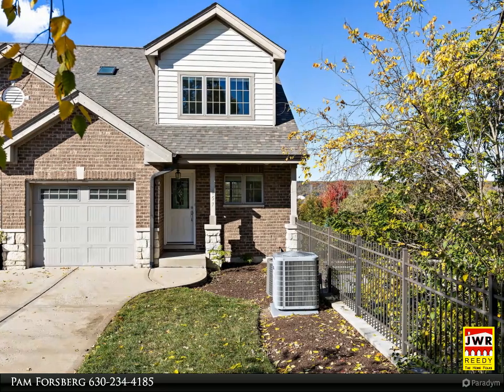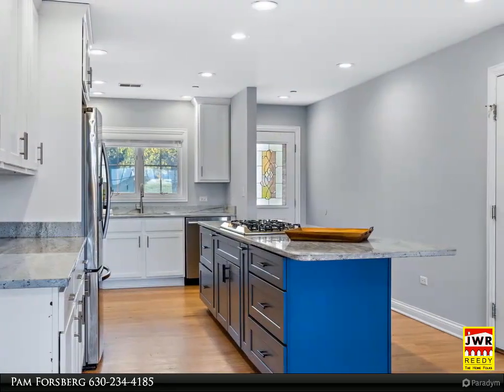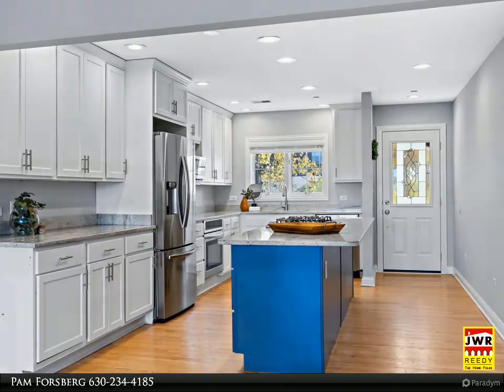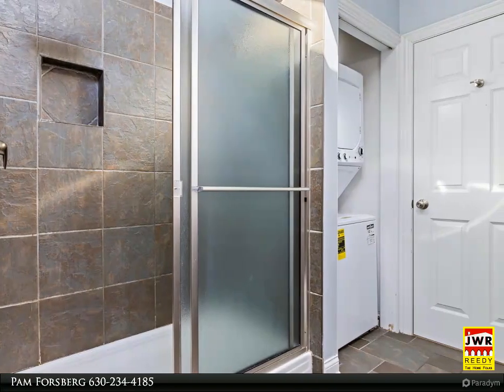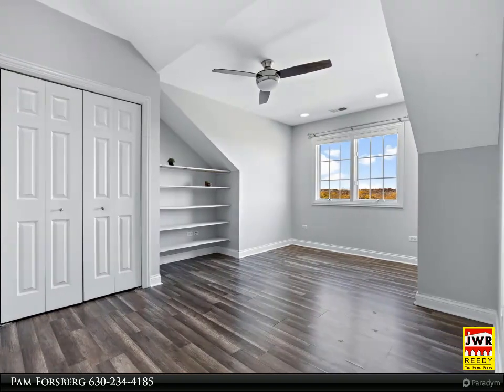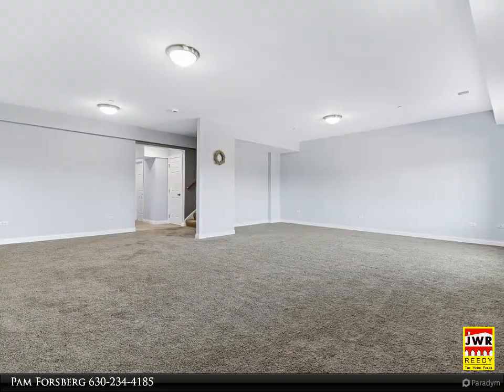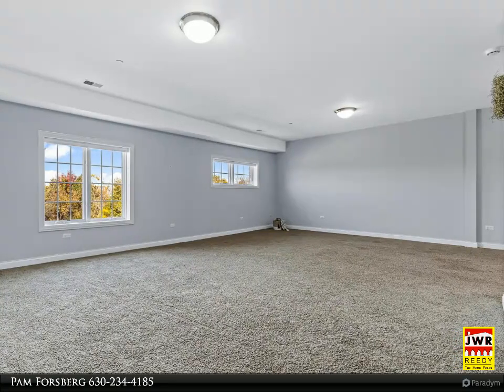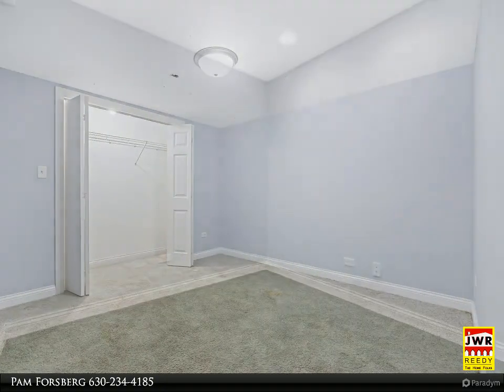857 Illinois Street 857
857 Illinois Street 857
Lemont, IL 60439

Experience the majestic views and incredible community of the Des Plaines River Valley. This 2 story townhome is situated in the vibrant heart of Lemont. With 2,900 square feet of living space, this home features 3+3 bedrooms plus office and 3 full baths. The property has undergone numerous updates, including a brand new washer and dryer, microwave oven, and the installation of modern smoke and carbon monoxide detectors throughout. A new air conditioner and furnace have been added, along with a state-of-the-art thermostat, a 90K BTU furnace, and a 3-ton Carrier AC. The kitchen now features a new garbage disposal and faucet, while all shut-off valves for pipes and water outlets have been replaced with high-quality options. The bathrooms have been upgraded with handicap-friendly toilets equipped with heated bidet seats, and the garage door openers and keyless entry pad have been modernized. A new front door has been installed, the garage has been repainted, and insulation has been improved. The Jacuzzi bathtub has been reglazed, with non-slip flooring added, and all leaks in the shower doors have been fixed. Energy-efficient blinds have been installed throughout the home, ensuring comfort and style. The oven, gas stove, dishwasher, and refrigerator remain relatively new, adding to the home's appeal. The impressive kitchen is equipped with modern stainless-steel appliances, a center island, granite countertops, recessed lighting, crown molding, and ample cabinet space. The living room showcases volume ceilings and a skylight, while the main level is adorned with beautiful hardwood floors. The expansive lower level includes a large recreation room, 2 additional bedrooms, a full bath, and a den, complemented by a loft area on the second floor. Each bathroom is elegantly tiled, and the bedrooms feature wood laminate flooring. Additional highlights include white trim, six-panel doors, a covered front porch, a private rear balcony, and an attached one-car garage. An ideal location that is near great schools. shopping, dining, expressways, the Park District/Pool, golf courses, and forest preserves.

3 full bath

Pam Forsberg
J. W. Reedy Realty